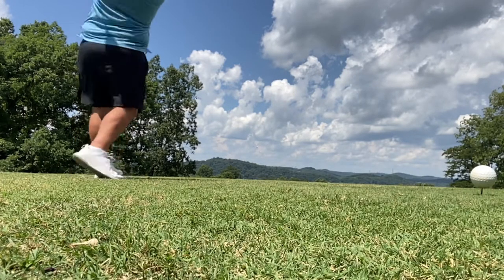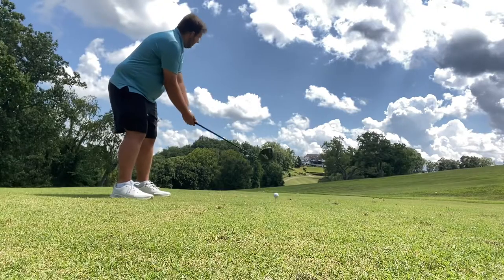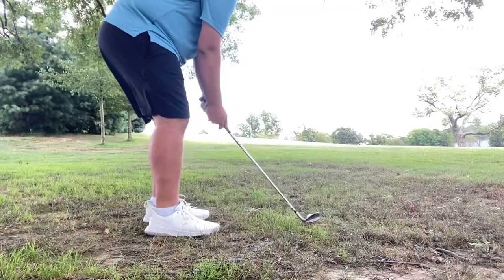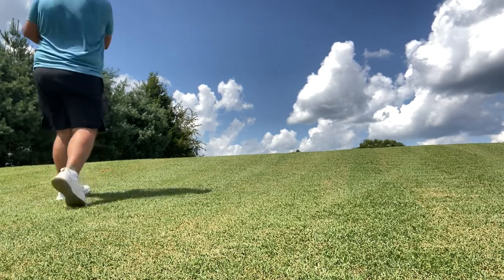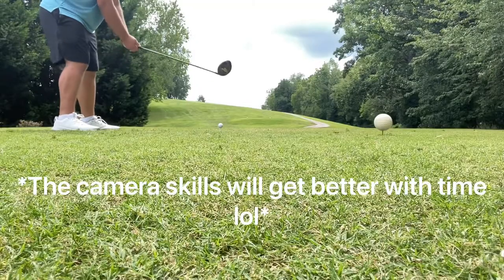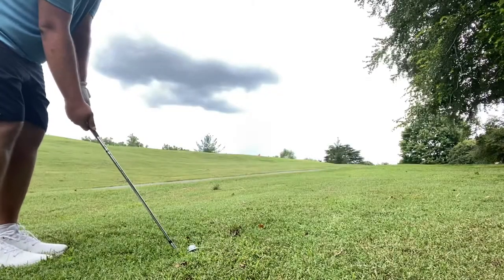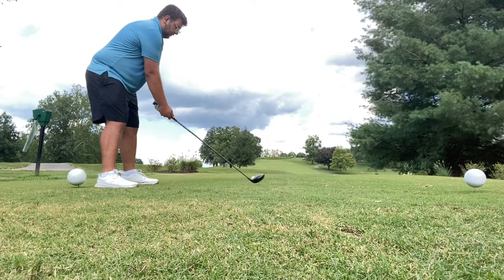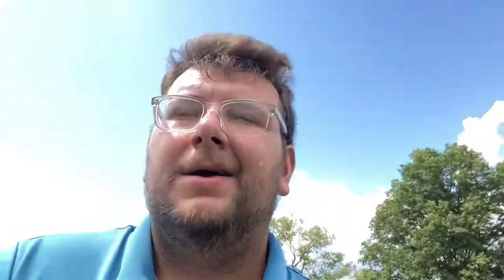I played 6 holes at Little Creek Golf Course! How low can I go? (Not very low)